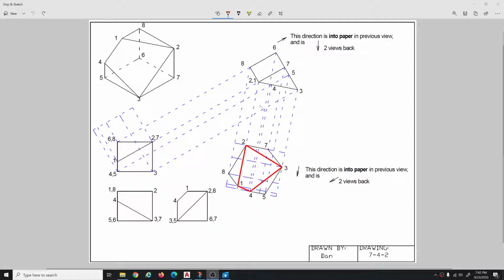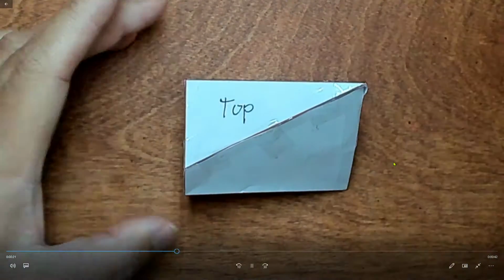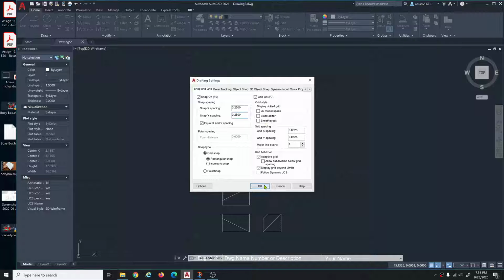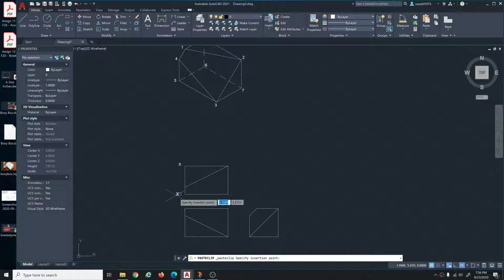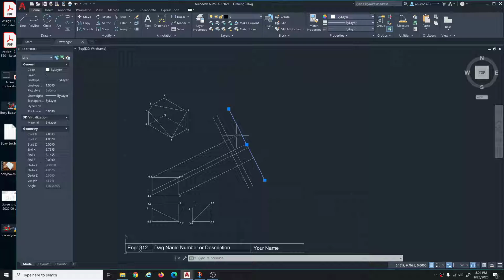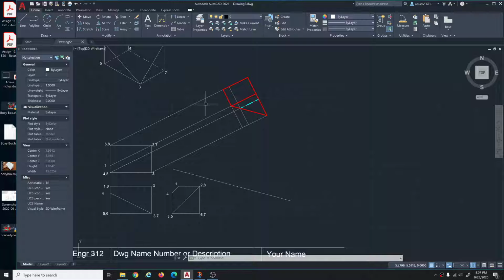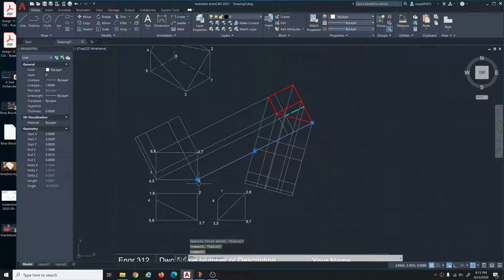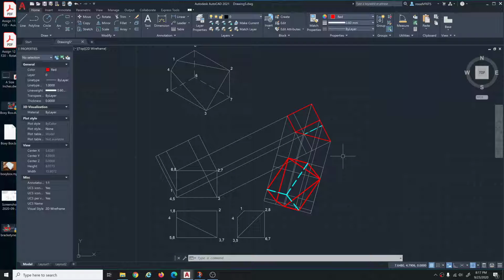Auxiliary Views Part 1